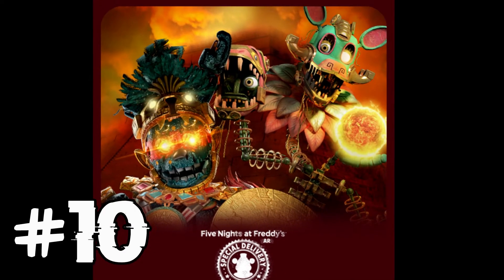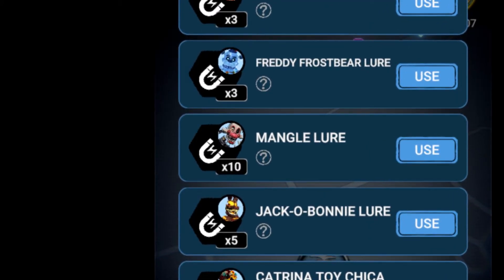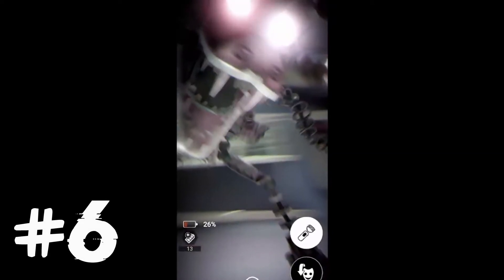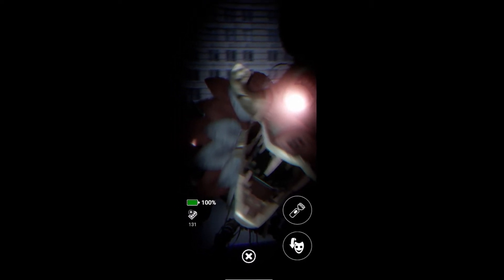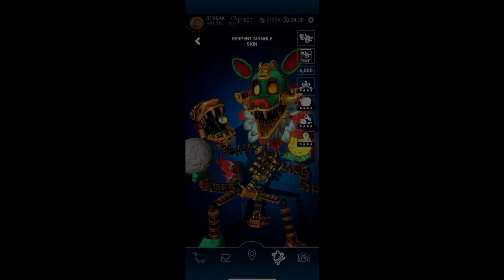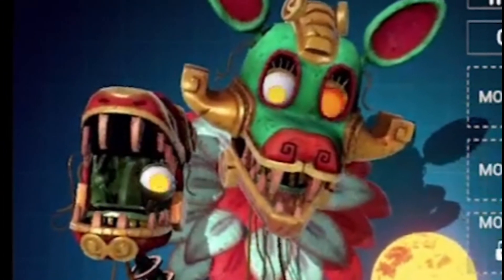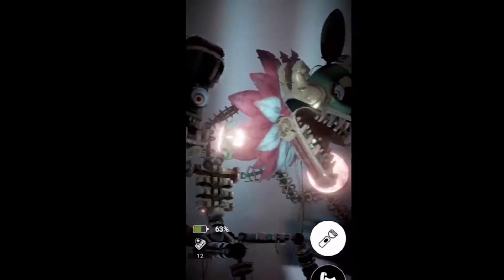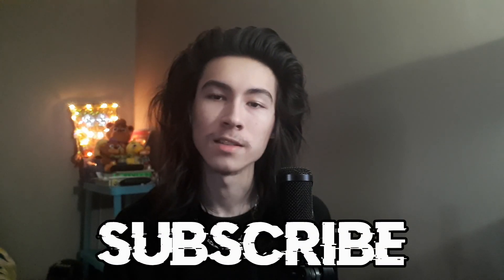Top 10 Facts About Serpent Mangle – Five Nights at Freddy's AR: Special Delivery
The top 10 facts about Serpent Mangle.

Go easy on me. Free form boxing is not my strong point.

Five Nights at Freddy's AR: Special Delivery is owned by Scott Cawthon and Illumix.